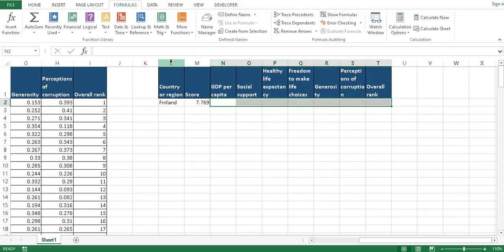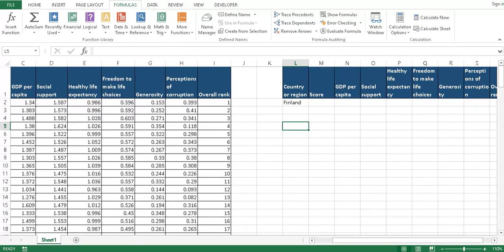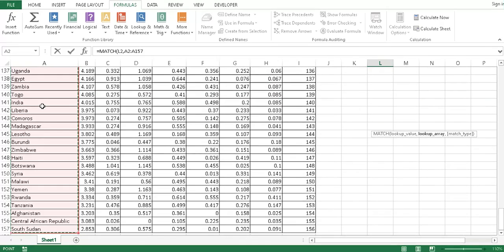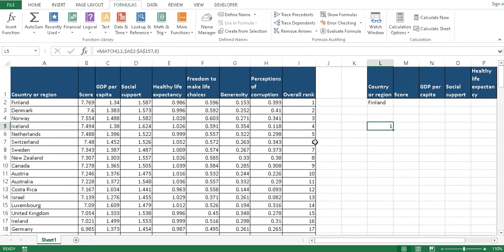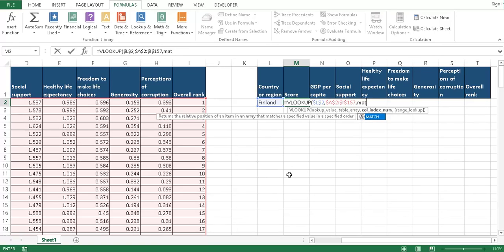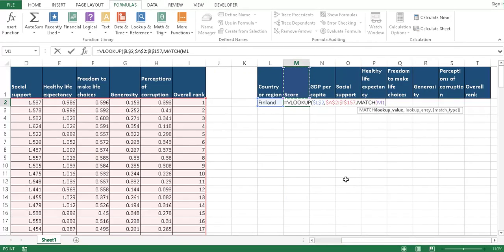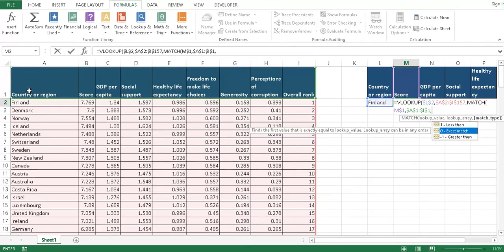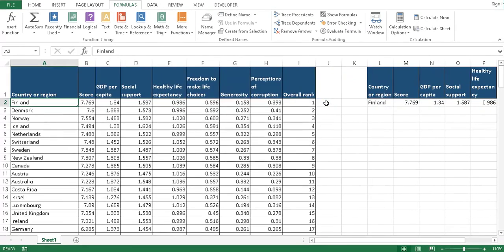MS Excel - Vlookup With Match Function (Change the col index num automatically)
MS Excel - Vlookup With Match Function
In this video you'll learn vlookup without putting col index num manually using match function. Match function searchers for a specified item or lookup value and returns the position of that value or item from a range of cells or table.